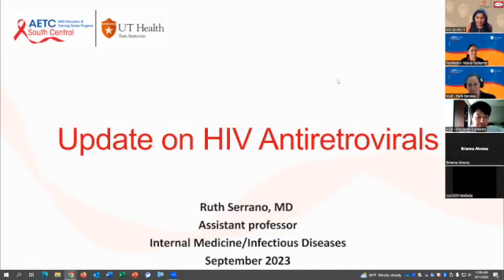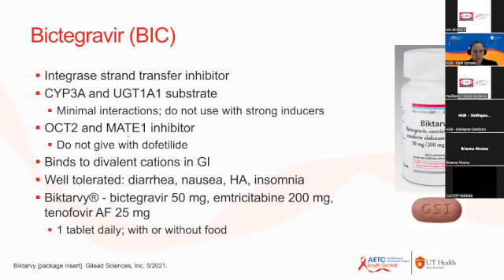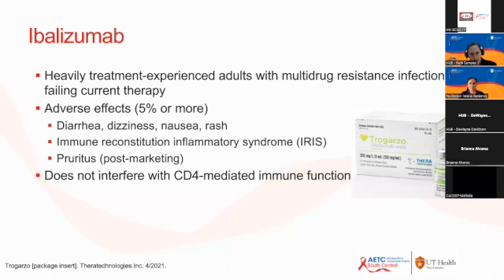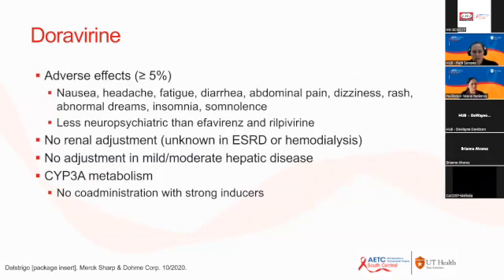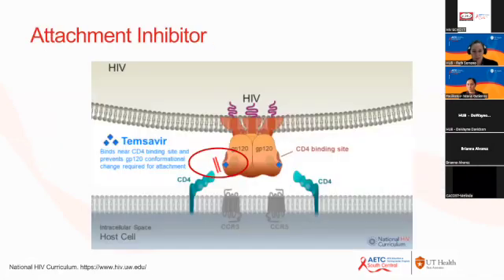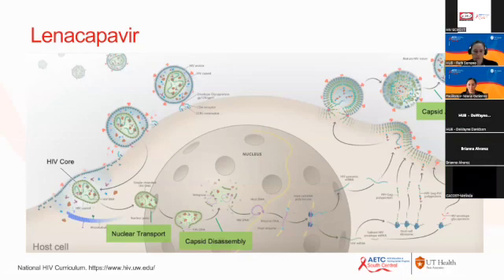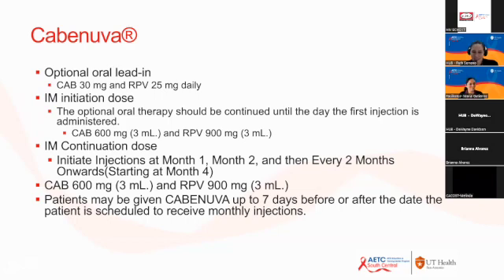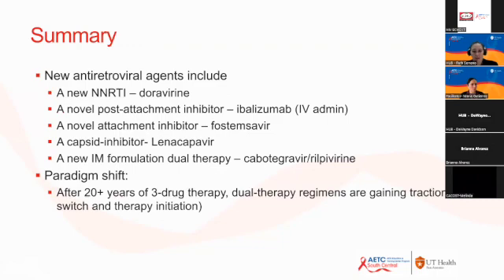UTHSA HIV ECHO 9/11/2023- Update on HIV ART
Update on HIV ART with Dr. Ruth Serrano. To learn more about future HIV ECHO sessions and other training events please visit our